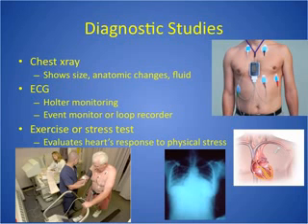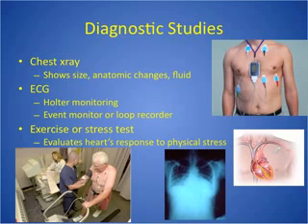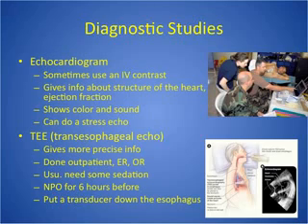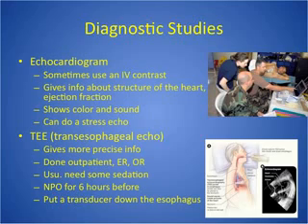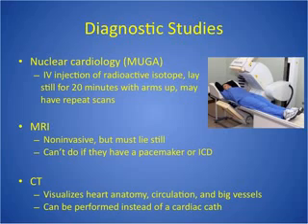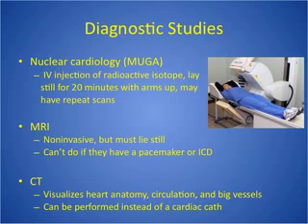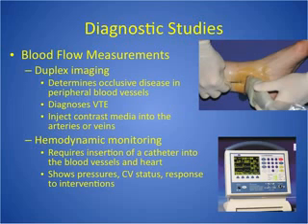Cardiac Diagnostic Tests for Nursing Students YouTube